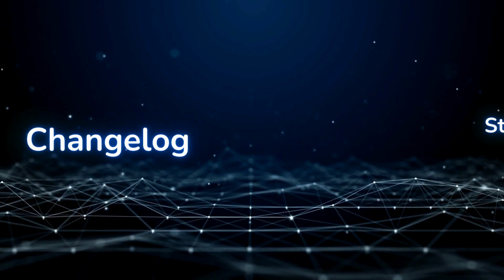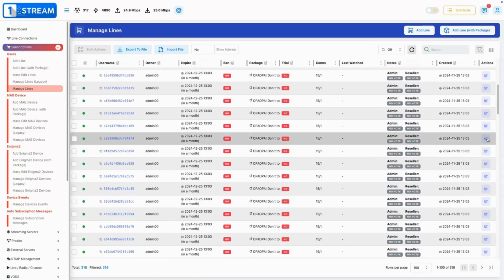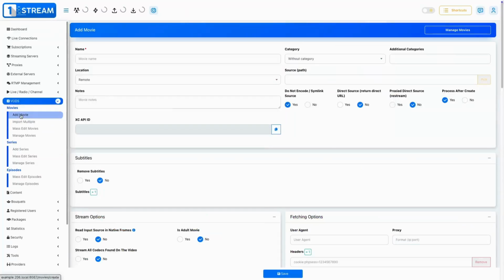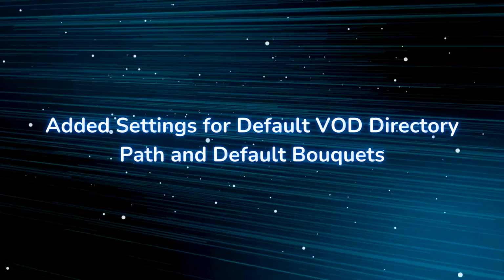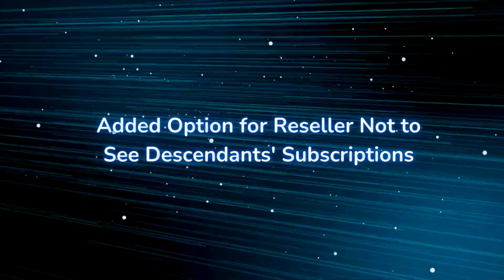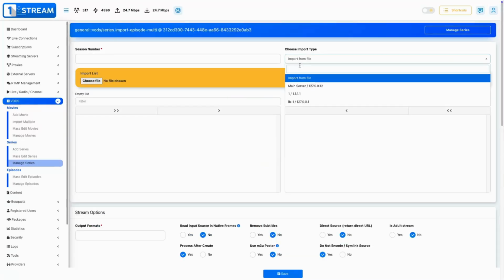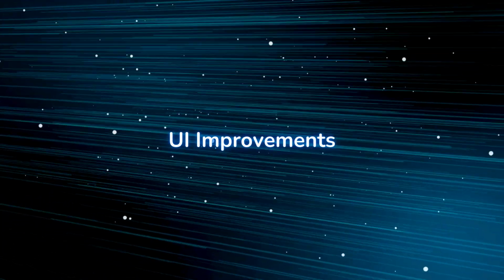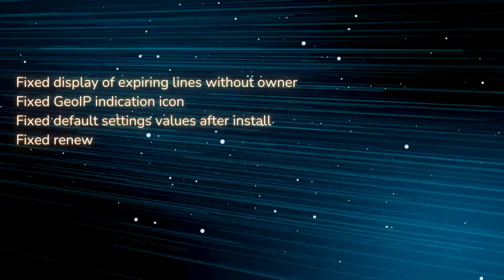1-Stream v2.0.10 Changelog 🚀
🎉 Get ready for a game-changing update! The latest release brings enhanced reseller tools with added privacy controls and self-registration options, improved VOD management, bulk imports for CSV and M3U files, and a Top Channels API for faster content access. Enjoy a polished UI with streamlined dashboards, one-click translation updates, and persistent theme settings. Plus, we’ve tackled key bugs, improving metadata handling, playlist links, GeoIP displays, and 4K playback compatibility.

Video Timestamps
00:00 - Intro
00:15 - Key Features Overview
01:30 - Bug Fixes Highlights
02:15 - Closing & Call to Action